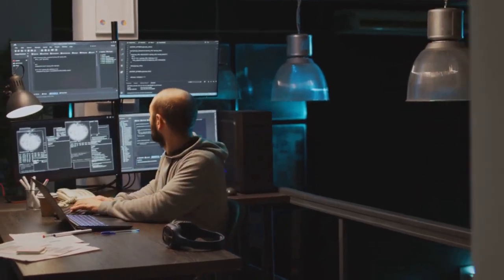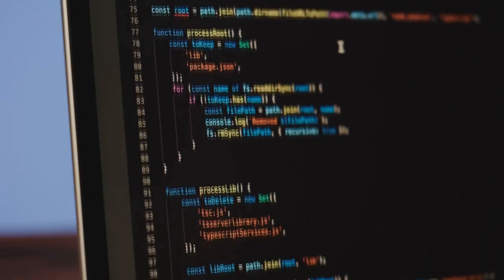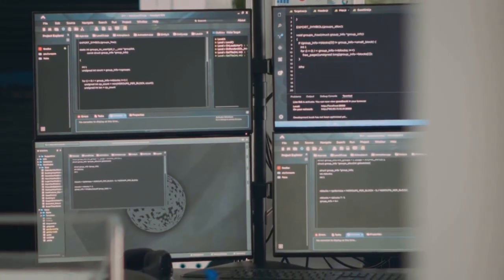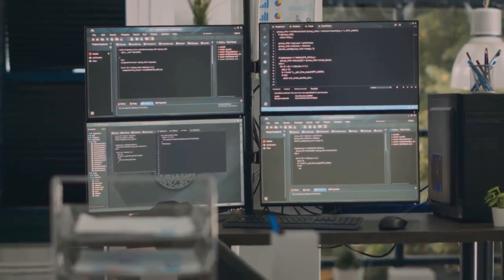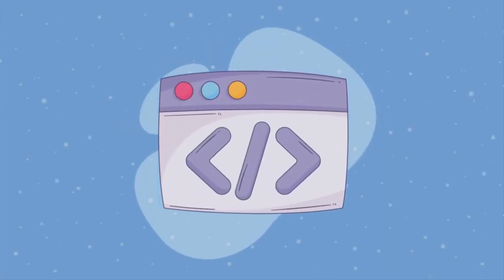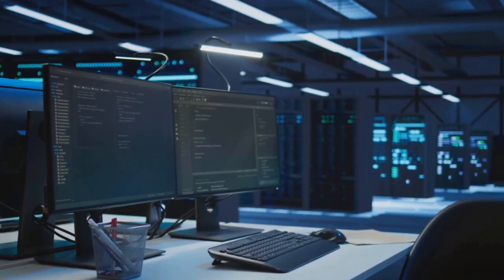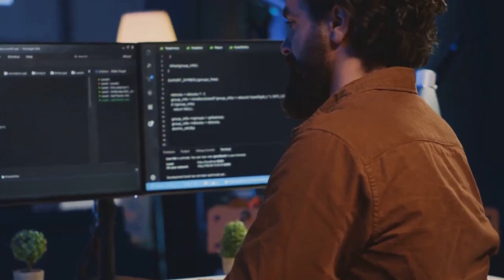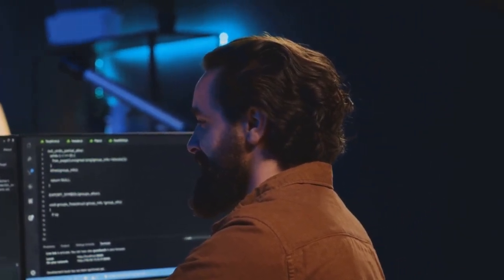The Most Confusing Web Frameworks, Explained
Are you trying to build a web app but can’t decide whether to use Bolt or Replit? In this video, I’m putting them head to head in three real-world tests to see which platform truly saves you time and headaches. By the end, you’ll know exactly which one is right for your next project. Let’s dive in.